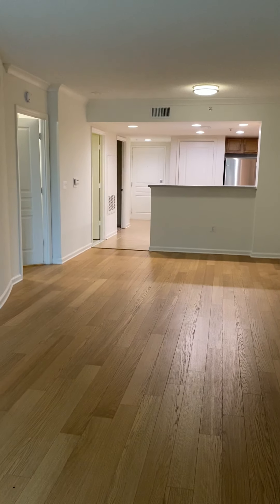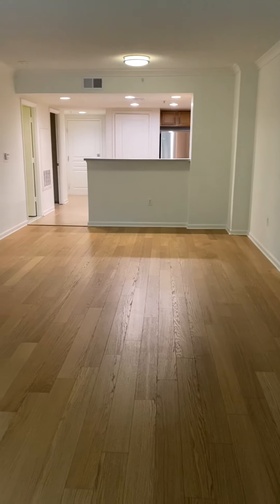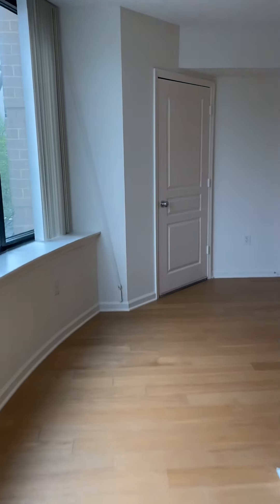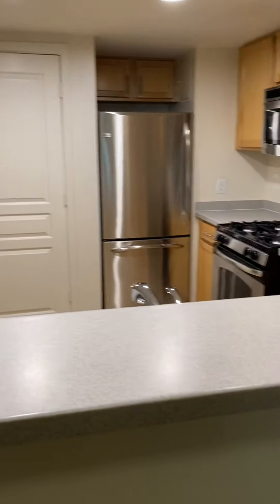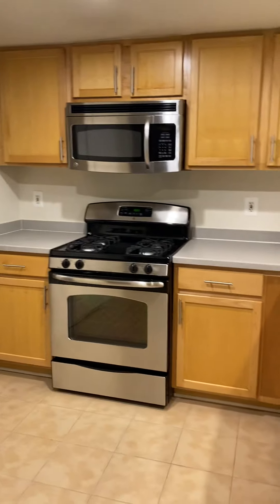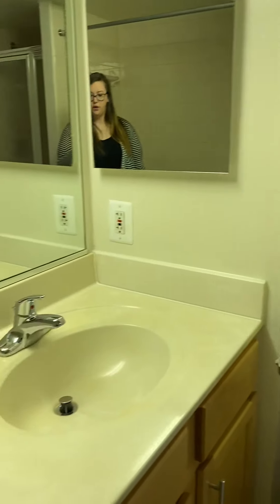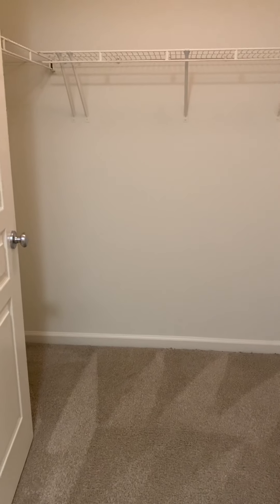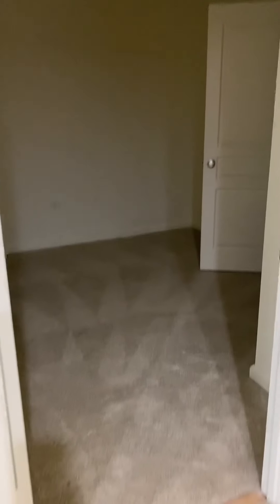1K - Stunning 985 sq ft 1br + den!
Tons of space in this large and unique one bedroom + den. Large kitchen and bathroom!